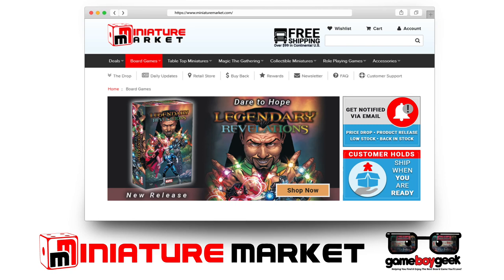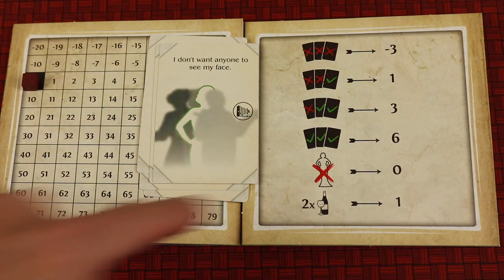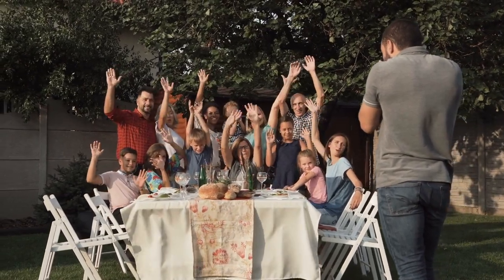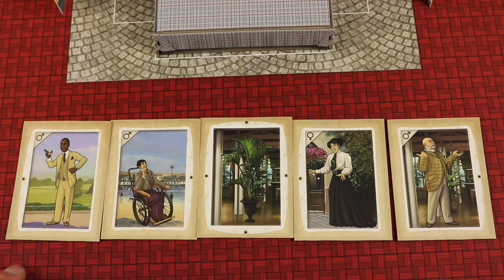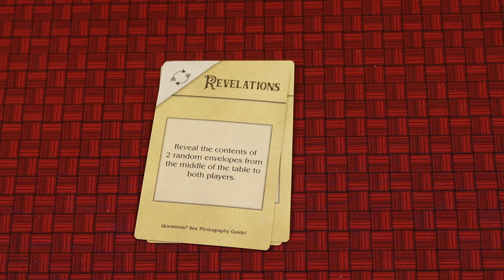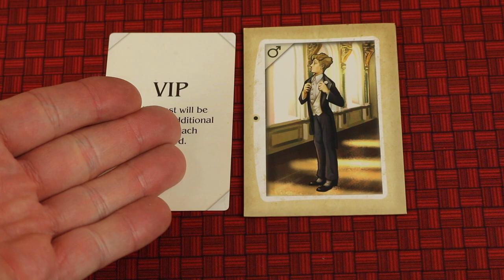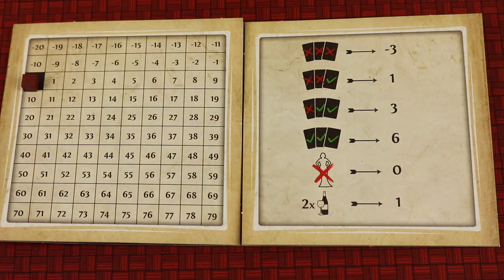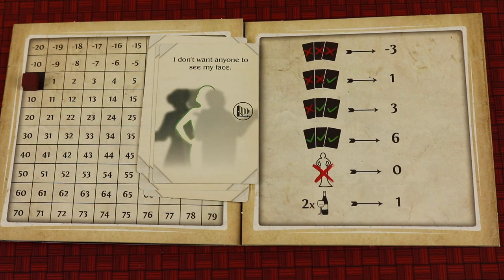Picture Perfect Review with the Game Boy Geek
In this game you’re trying to take the perfect picture, but each guest has 3 requests you must try to fulfill but you can’t fulfill them all!

0:00 - Introduction
0:27 - 1 Minute Overview
1:22 - 1 Minute Final Thoughts
1:55  - Full Introduction
2:22  - Full Game Overview
7:11  - Full Final Thoughts
11:20 - Saxophone Serenade